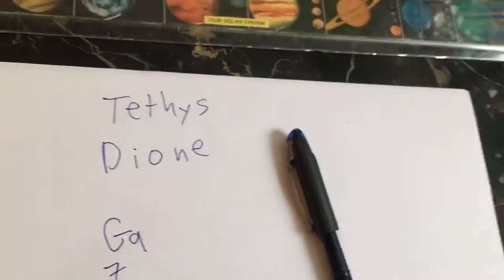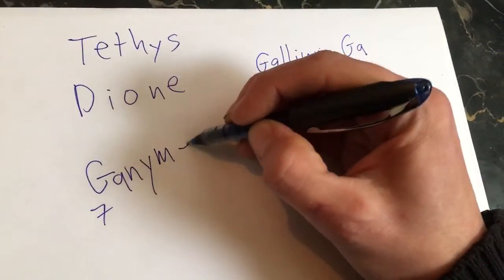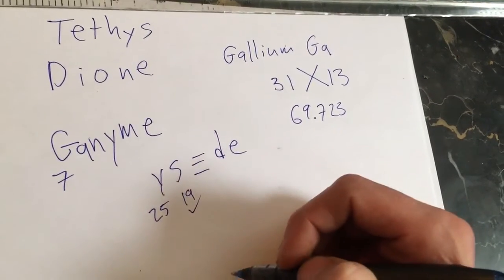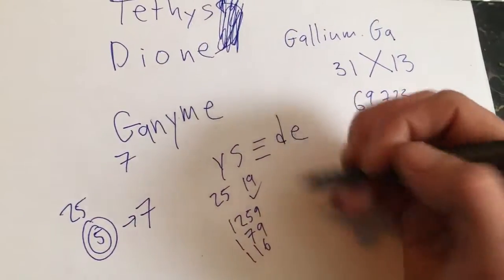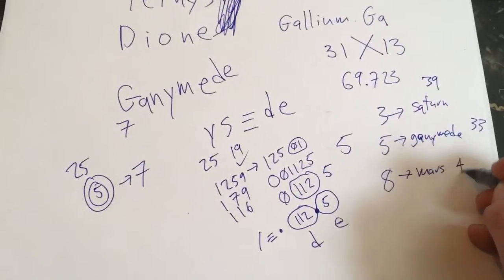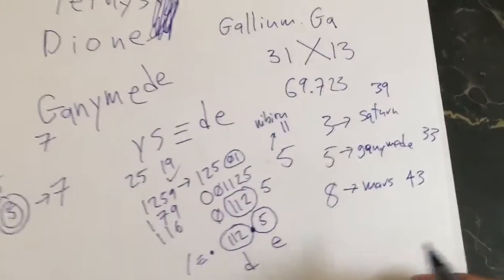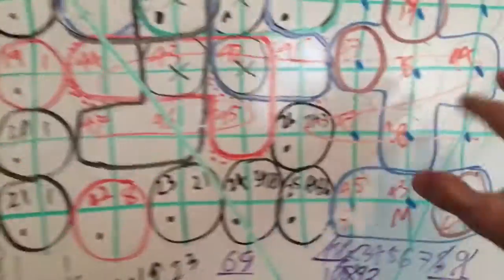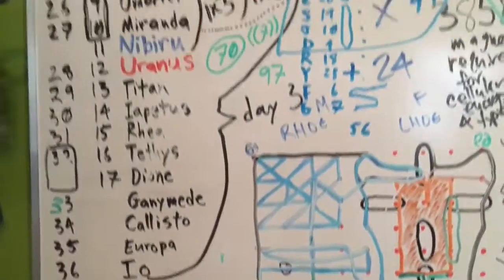thirty eight fifty eight comes down as lightning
because energy is cellular
anyways
video 1600 it says
yay
and now you know and here i am

HEART STRING... (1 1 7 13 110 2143)
what else is a heart string
dressed to the NINES

so this is what i think our solar system basically looks like

sorry about the rawness around 6 mins in or so...

thank you for making it through the whole video if you choose to
you get to see how my mind words when i hit a wall
a bump
a slight annoyance
a hangup
but then i figure it out guy
at like 7 mins in or so
cmon

connect the dots yeah ya

ONLY NINE OFF GUY
9
balance
i must be SPEAKING THE TRUTH

in Jewish Gematria equals: 2979
in English Gematria equals: 2970

... Bible Codes Angel Numbers Gematria And The Eleven Eleven Phenomenon

... Every One Takes The Journey

gah just read

... Youve Got To See The Pattern Through The Chaos

... Who Wants To See My Room
priceless guy

... Managing Your Emotions Is Of Extreme Importance In The Matrix

understood

... What Is The Purpose Of An Answer
cellular energy
what is the question
how many magnets

... Austin Lee Meredith Comes From The Ninth Dimension

i just cant make this up

... Plague Is For Those Trapped In Confucius Matrix
... Donald Trump Is From A Bavarian Illuminati Bloodline
sure...

... We Get Drunk And Then Everything Will Be A Lot Easier

... Maybe The Truth Is You Are All Just As Uptight

... The Occultists Are Not Ever Welcome In Jupiter

... God Revealed His True Form As A Poop Fairy From Mars
mars again eh

... Jesus The Nazarene Pretended To Be The True Messiah

... Mistakes Are The Parts Of Us That Make Us Unique

... Numbers Eleven Twenty Two And Thirty Three

... We All Must Prepare For The Our Lords Return
byob

... Anyone Who Is Initiated Into Saturn Is Wrong
they be not so smart

... Dragon You Cannot Leave Until Mission Complete
wow

... Creative Personal Situation Interpretation
id say

... The Connection Between The Letters And The Numbers

... I Love Being Satanically Mind Controlled By Saturn
... Zeus Kills The Souls Of All His Oppressors
... All Satanic Souls Shall Be Permanently Destroyed

... Austin The Other Testimony Of Jesus Christ

... Im So Sorry For Everything Bad Ive Said To You

... How Can People Still Possibly Believe You Now

... Lucifer Also Known As Hermes Is The Morning Star
... Lucifer Just Wants To Go Home To His Wife And Kids
fml

... Satan Cant Control The Longer Sentences In Gematria
... The Latest Words Calculated Are From Satans One Mind
... What Sane Person Would Want Seconds After Satan
wtf

... I Pity The Corrupt For God Has His Plan For You

... Satan Is The Most Hard Hearted Person To Ever Live

... I Understand Now I Am The Problem And The Solution

... The Most Difficult And Confusing Time In Their Live

... I Dont Take It Serious I Just Think Its Creepy

... The Bible Uses Sophisticated Psychological Tactics

... Its When You Have An Unconditioned Vision Of It

... I Have Lived Many Lives And Keep Coming Back Time After Time

pffft guy

Matthew 24:27
27 For as the lightning cometh out of the east, and shineth even unto the west; so shall also the coming of the Son of man be.